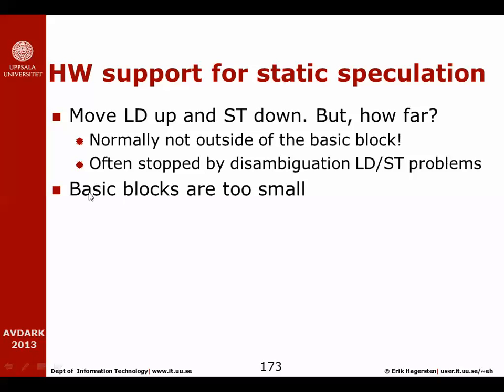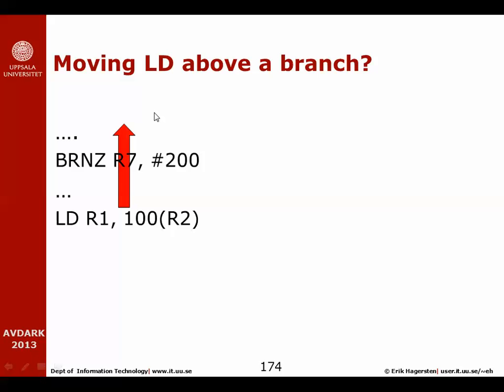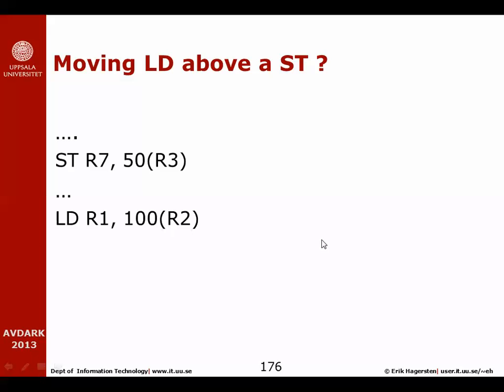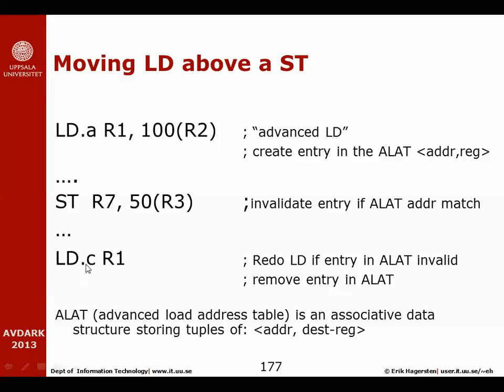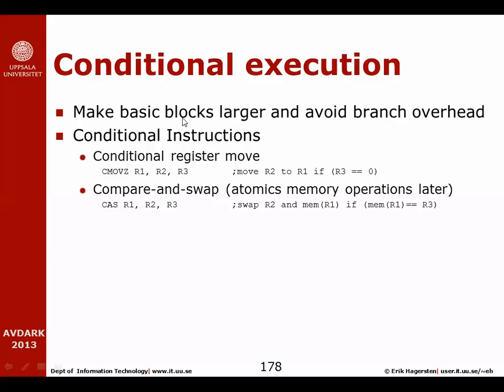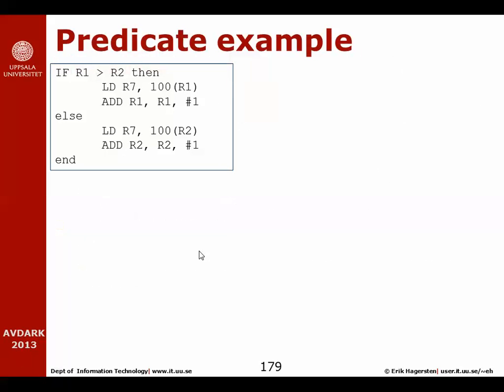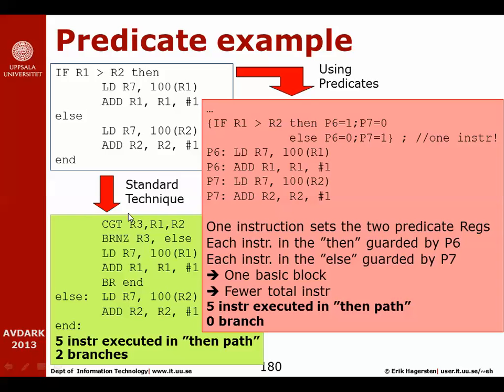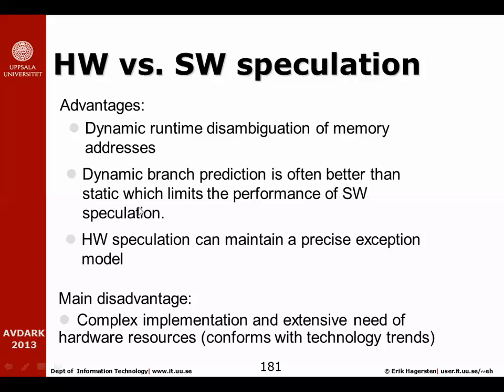Static speculation 2013 11 06 16 09 56